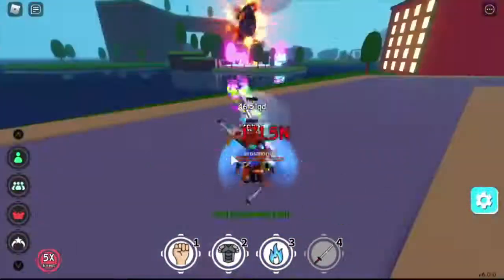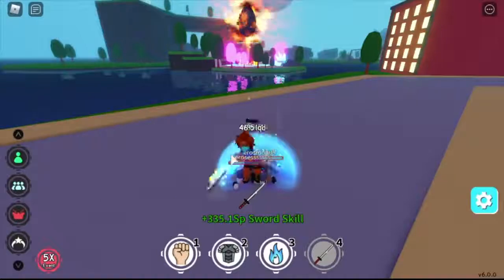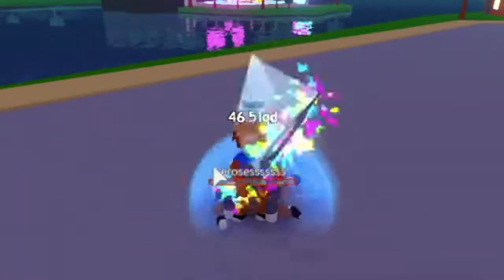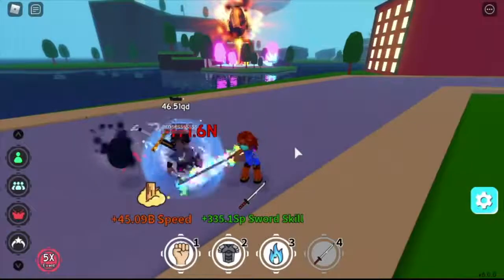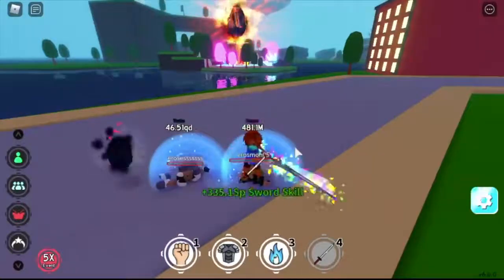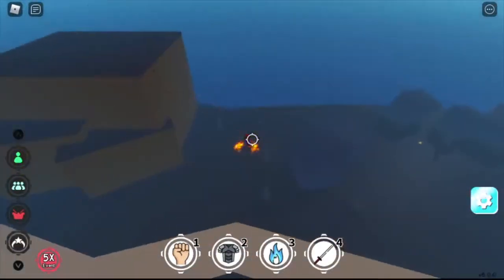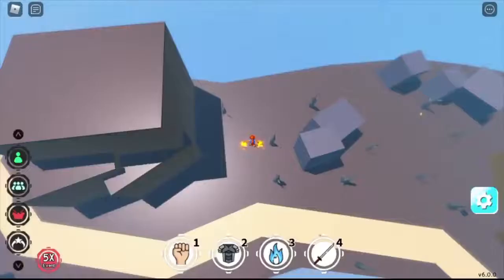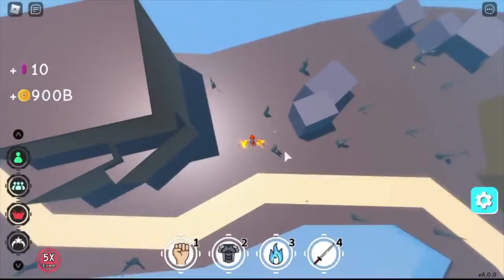HOW TO GET CORRUPT AND DRAGON EGG |EASTER EGG EVENT| ANIME FIGHTING SIMULATOR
EASY GUIDE! TO GET THE HARDEST EGGS!